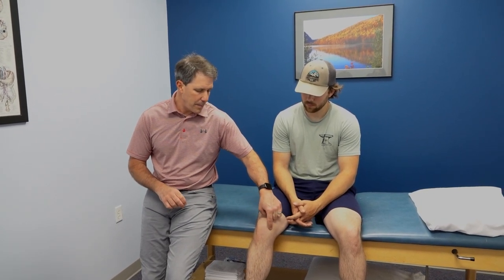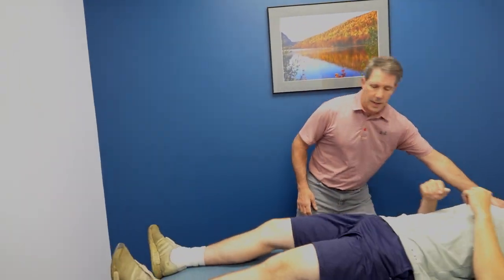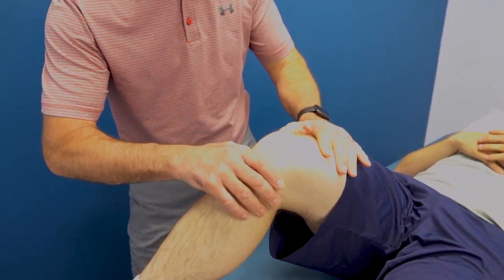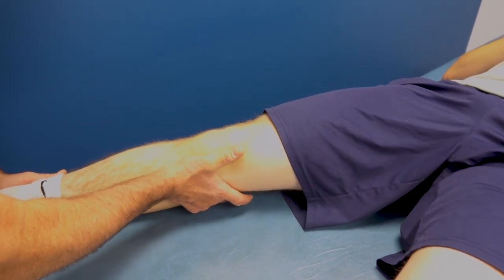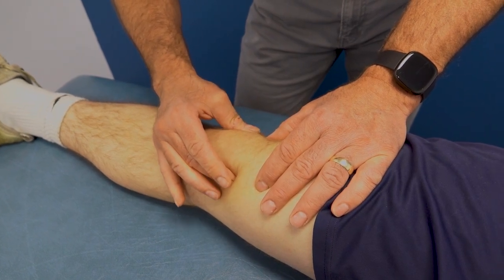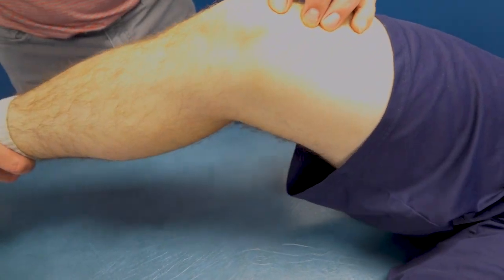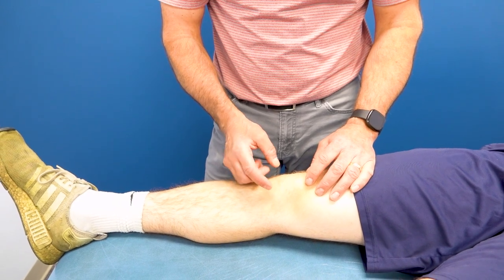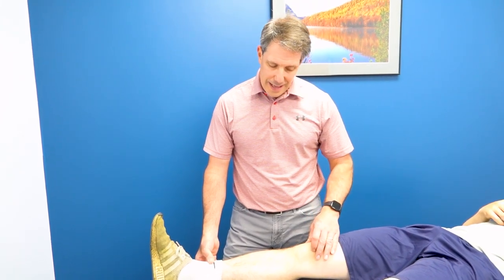Knee Pain and Snapping Evaluation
👉Here you will see a patient with knee pain and snapping.  I will walk you through the evaluation and explain my findings. I will perform special tests and really hone in on what I believe is the source of his pain and limited running ability.  I hope you enjoy our videos!